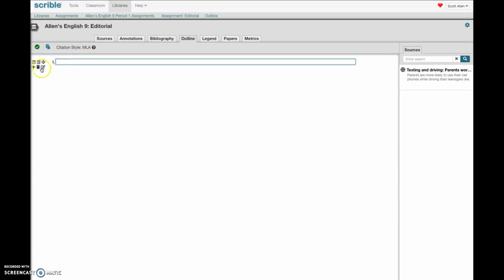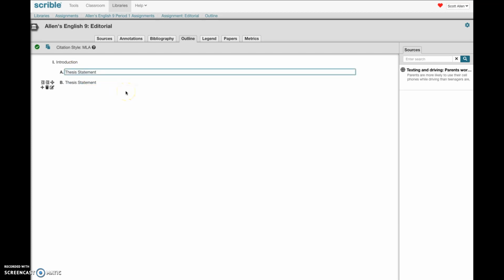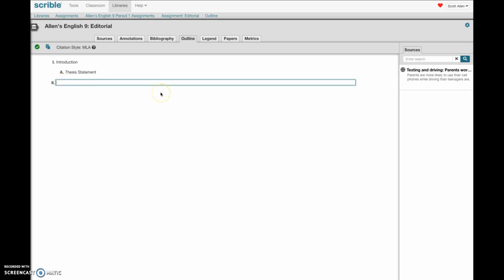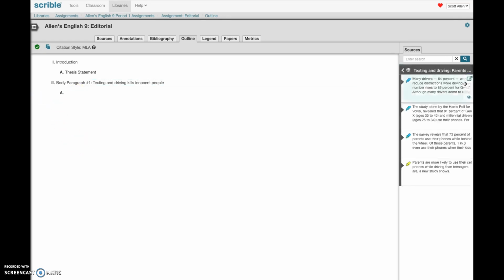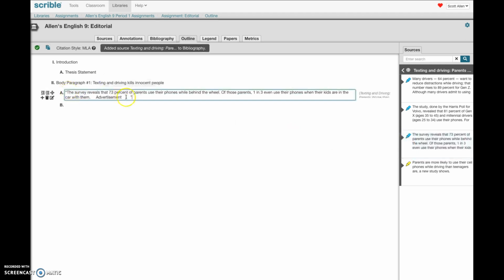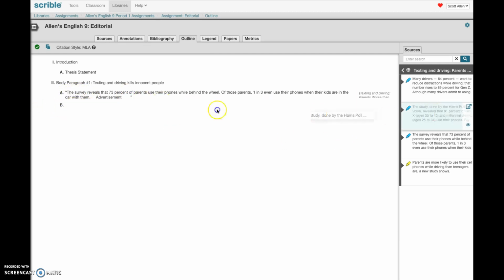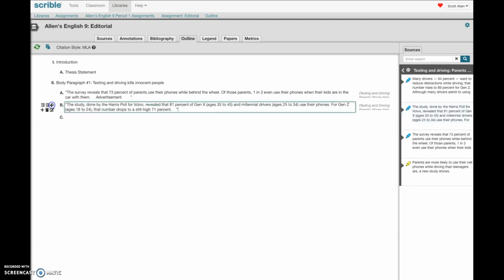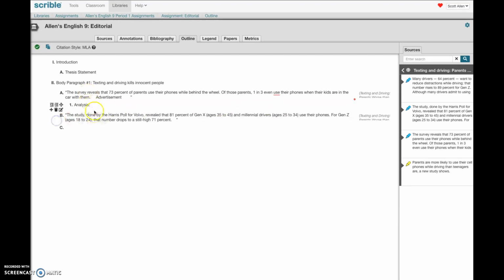Scrible Outline Function